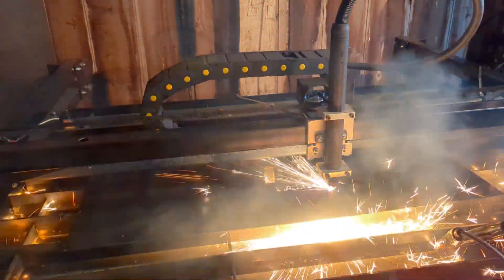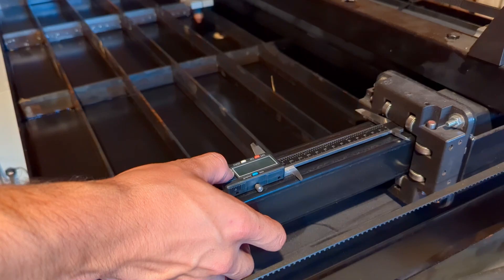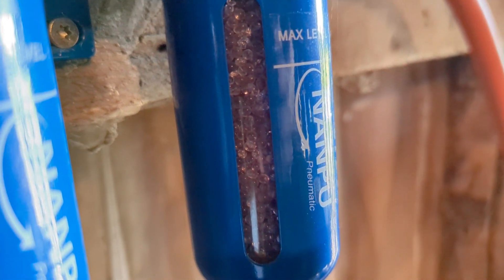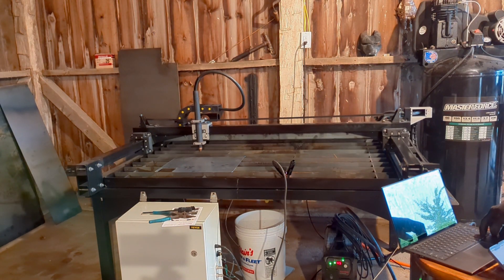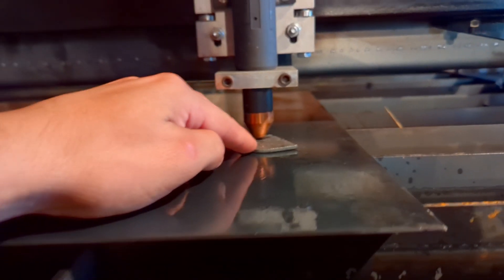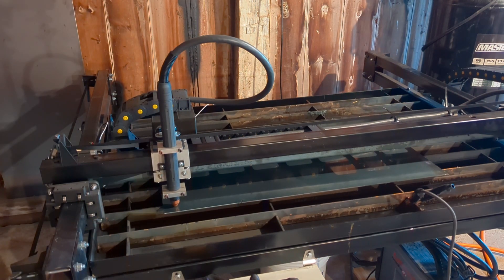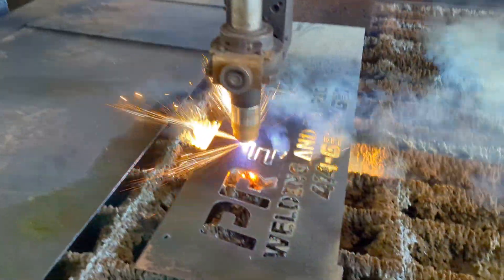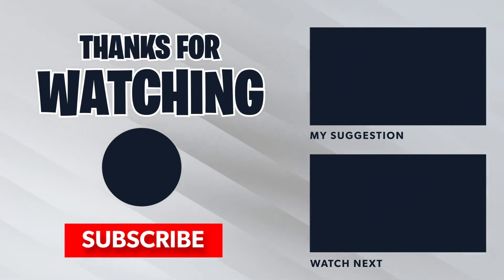DIY CNC Plasma or Small Business Mistake? | CNC Plasma Business Pt. 7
Description:
Drag Chain:

Air Dryer:

1: DIN Rail kit -

2: computer monitor plug -

3: On/off switch -

4: 4 pin panel mount connector -

4.5: 2 pin panel mount connector

5: NEMA Electrical Enclosure -

6: Arduino Uno DIN Rail Mount -

7: 5V Relay -

8: Wire Ferrules Kit -

9: Ferrules Crimping Tool -

My stepper motors were purchased through stepper online. so I may have different belt/pulley sizes.

10: GT2 pulley -

11: 10mm bore 5.08mm pitch pulley -

12: GT2 Belt -

13: 10mm width x 5.08mm pitch belt -

15: Soldering Kit

16: Limit Switches

17: Arduino Uno REV3

18: Arduino Uno Panel mount Connector